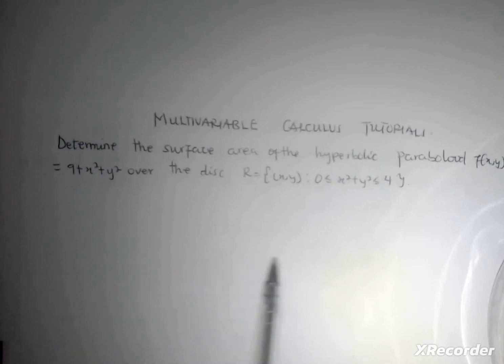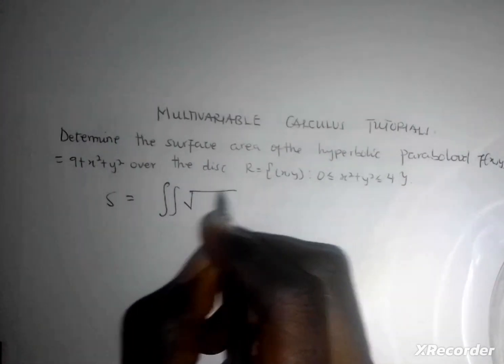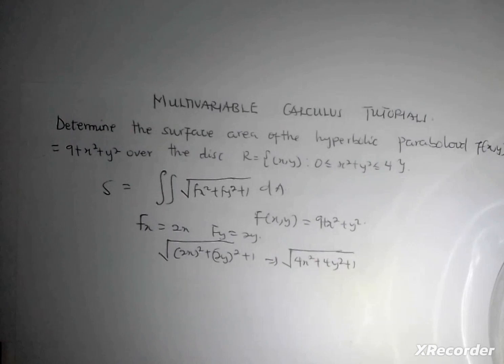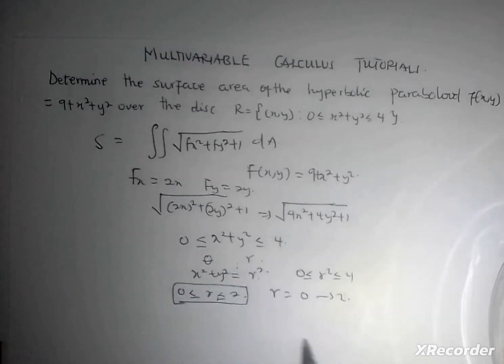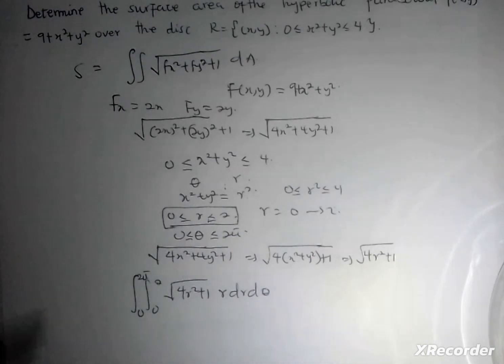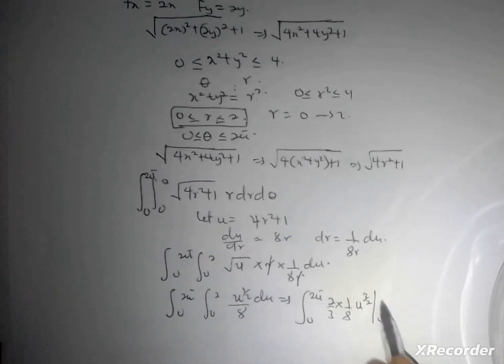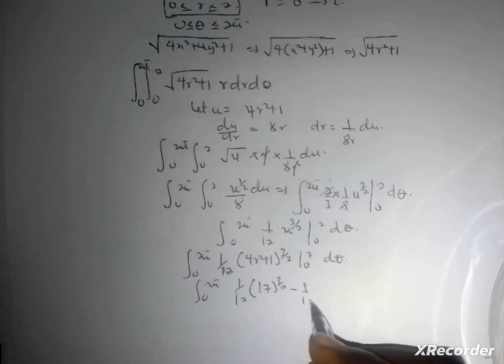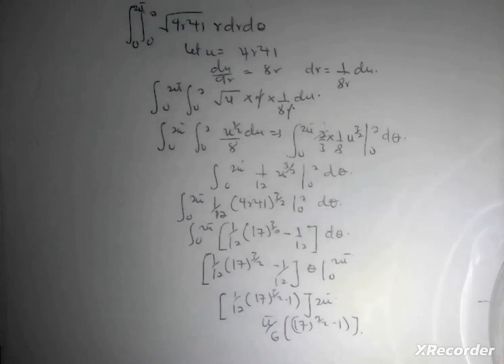🔷16.(multivariable calculus)–finding surface area over general region in the polar coordinates.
In this educational video, we dive into the fascinating topic of surface area for quadric surfaces.
calculus of complex numbers
integral Calculus bsc 1st year
vector and calculus
vector and calculus